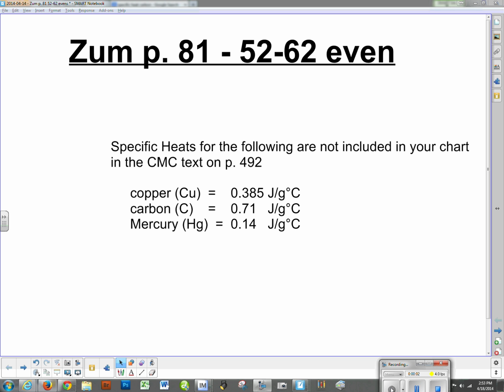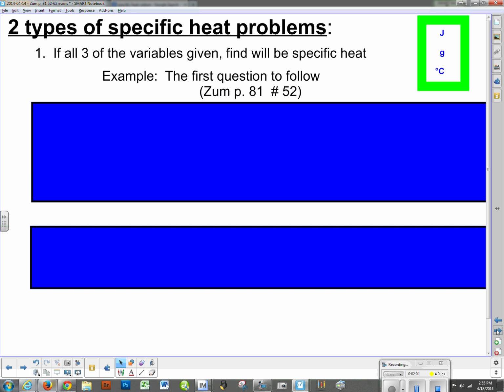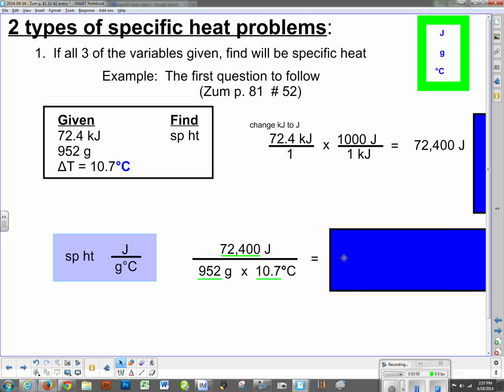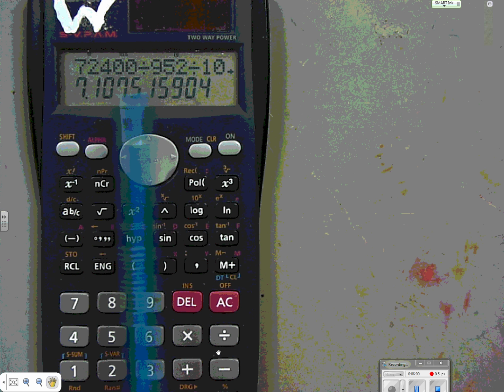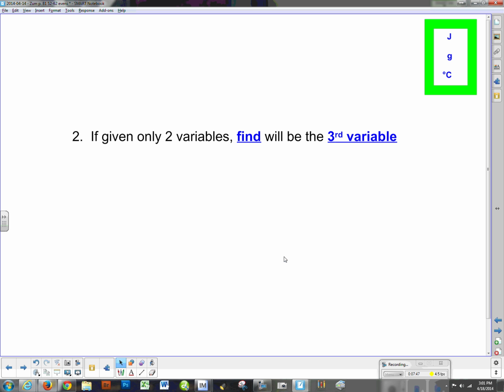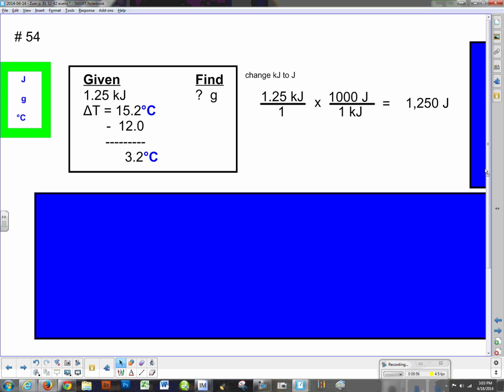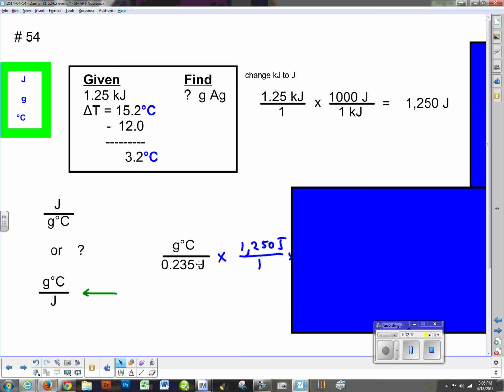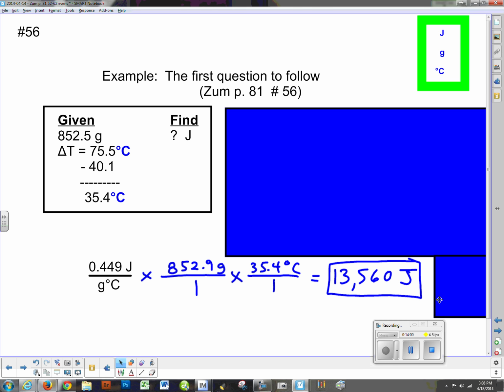Specific Heat - 2 problem types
This video shows how to identify and solve the 2 types of Specific Heat problems using "grids"  (unit cancellation).  This was made during 6th period Fri 4/18/14